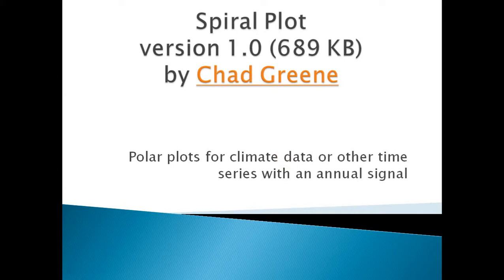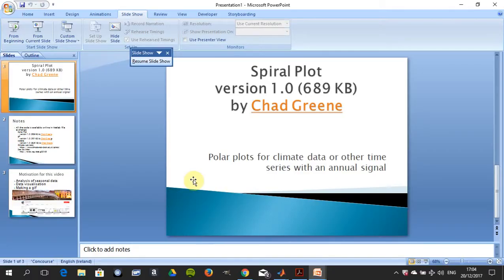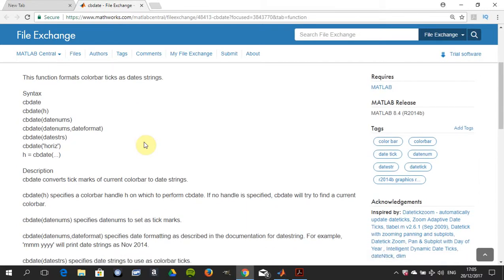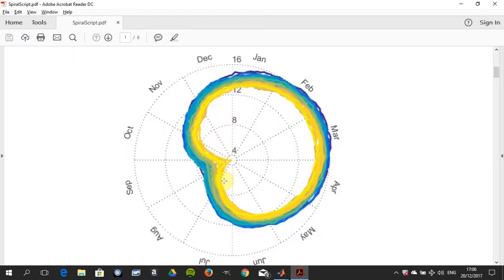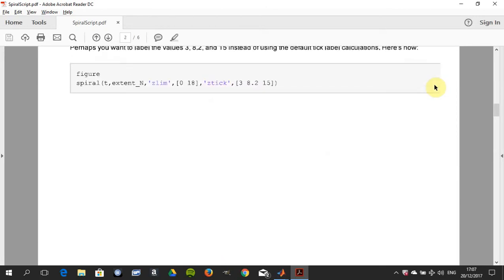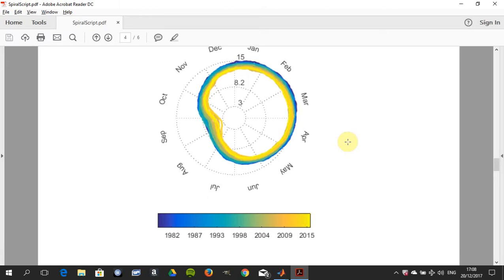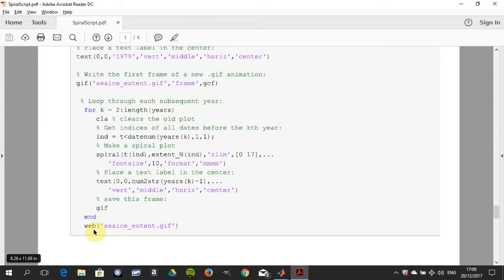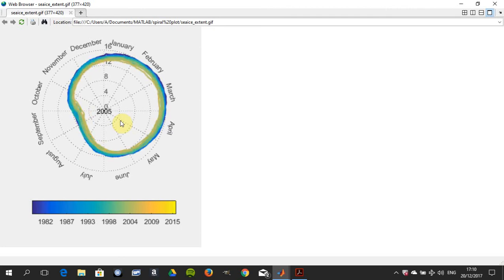Polar plots for climate data or other time series with an annual signal in Matlab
This function shows long-term trends and annual cycles as a spiral with its color scaled with time. It was inspired by Dr. Ed Hawkins' climate spirals